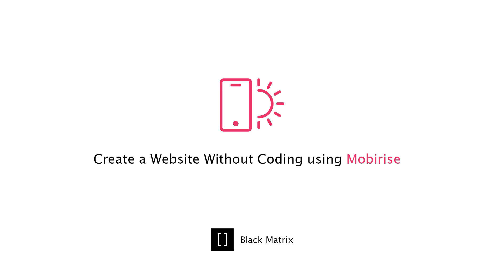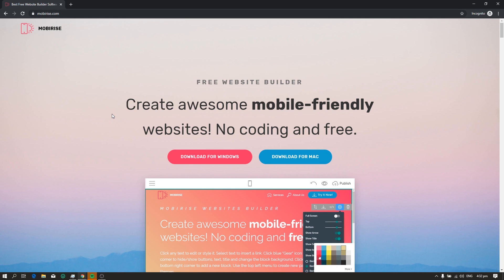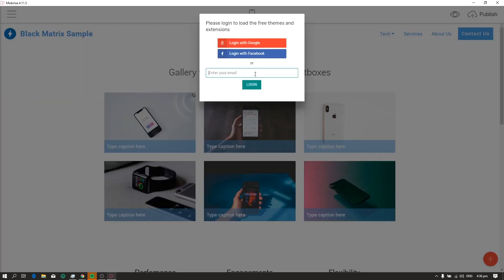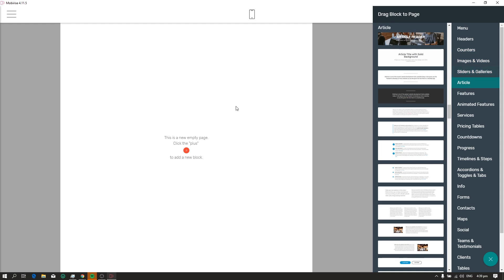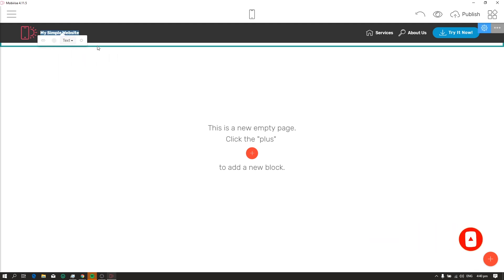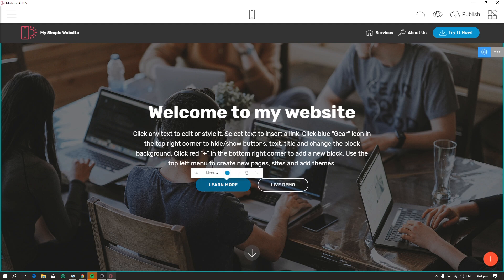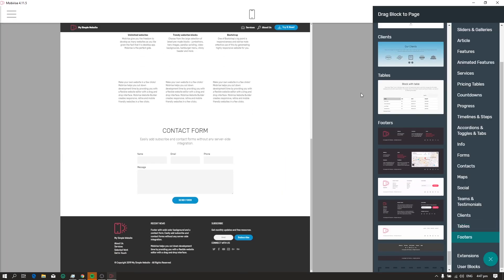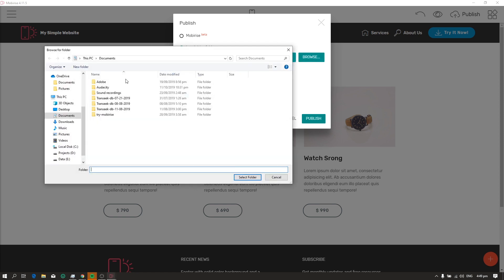Mobirise Tutorial: Create Website without Coding [FREE Website Builder]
Mobirise Website Builder is a freeware web design application, developed by Mobirise, that allows users to create and publish bootstrap websites, without coding. Mobirise is essentially a drag and drop website builder, featuring various website themes. The software's features can be extended by purchasing extensions.

You will learn in this video on how to create a mobile-friendly website (responsive website) without any coding required using the Mobirise Website Builder.

W  E  B  S  I  T  E     H  O  S  T  I  N  G